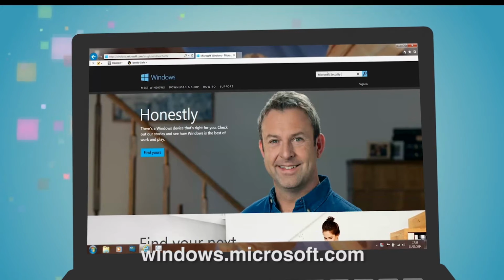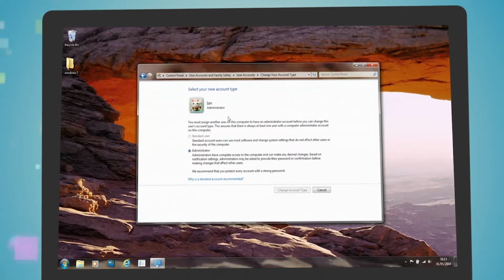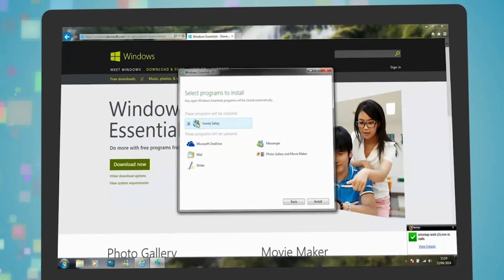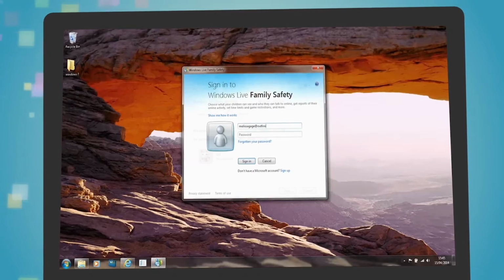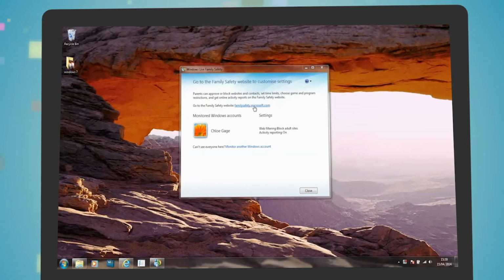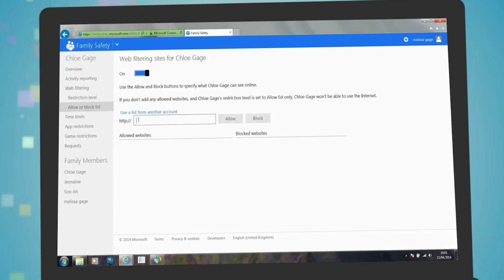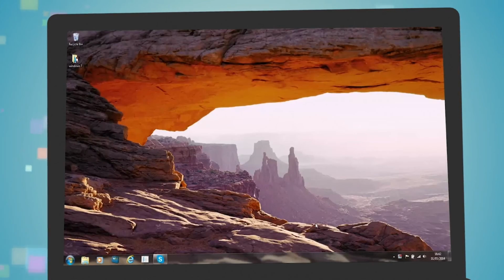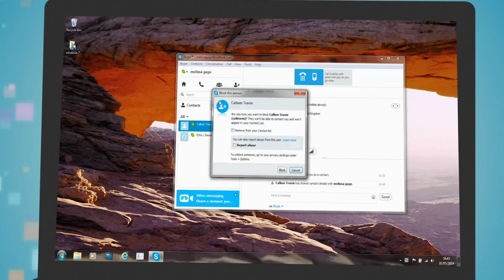Microsoft Safer Families Windows 7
Our series of Safer Families 'How To' Videos provide a step by step guide of how to set up family safety settings on the various Microsoft devices, including Xbox One, Xbox 360, Windows Phone, Windows 7 and Windows 8.